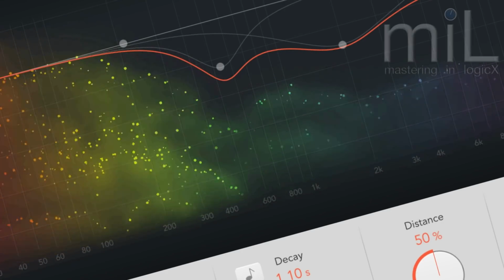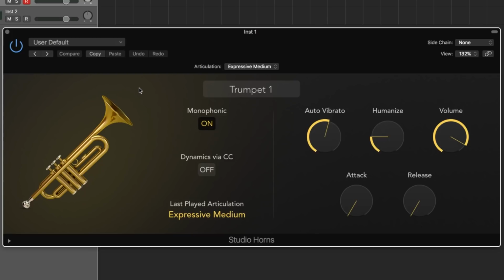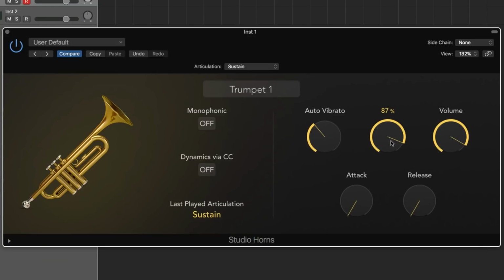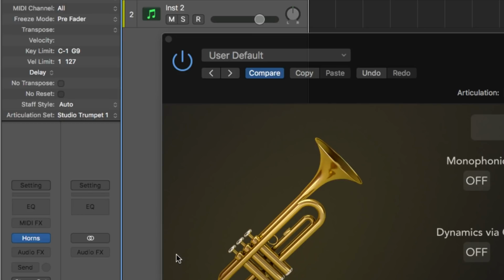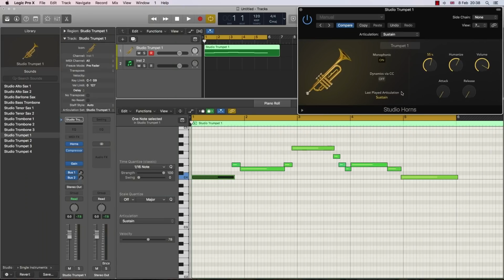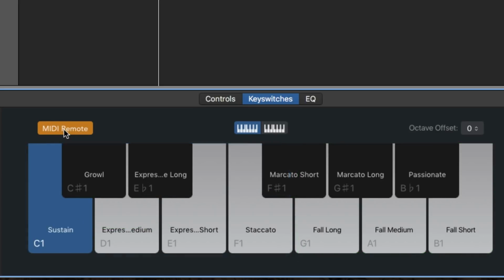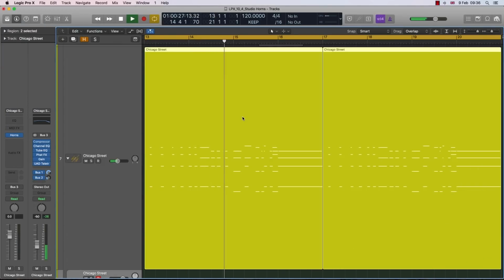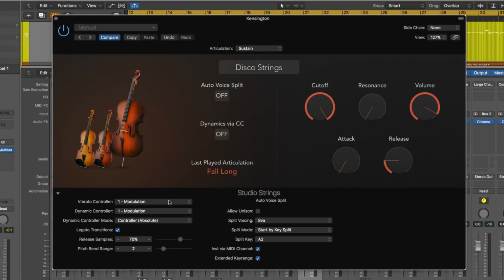Logic Pro X 10.4 Studio Horns Lesson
brings you a lesson looking at Logic Pro X 10.4 Studio Horns.
In this Logic lesson you'll learn how to use this very nice new plugin and how to add expression to your music with the mod and articulation features Studio Horns has to offer.